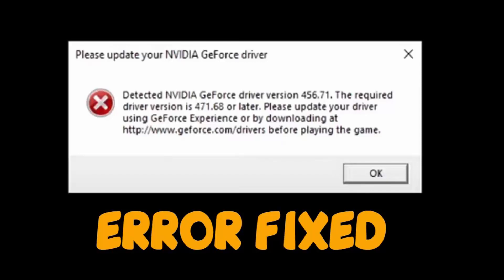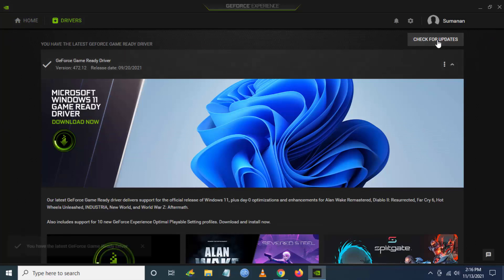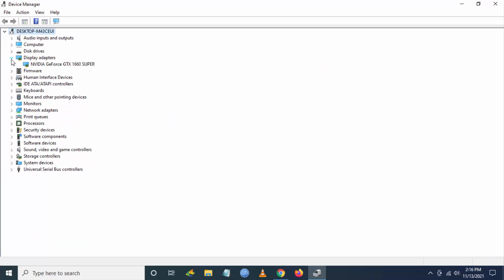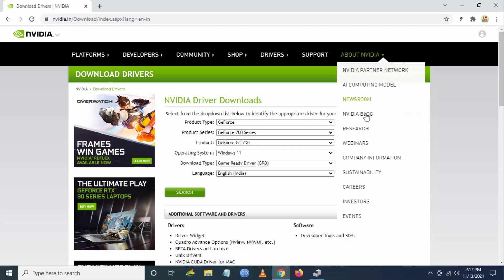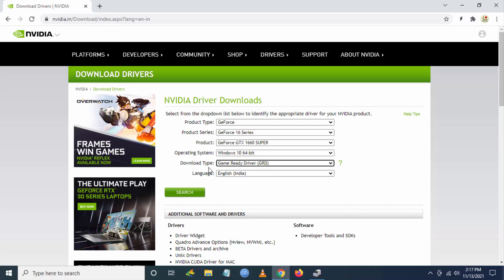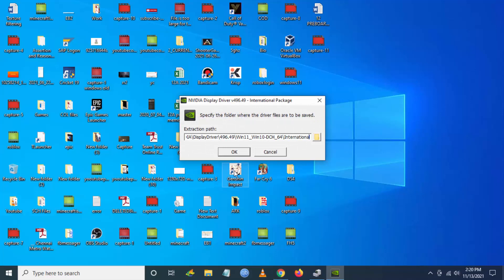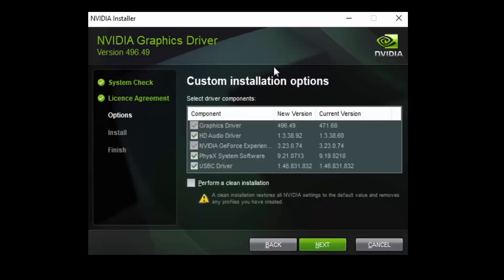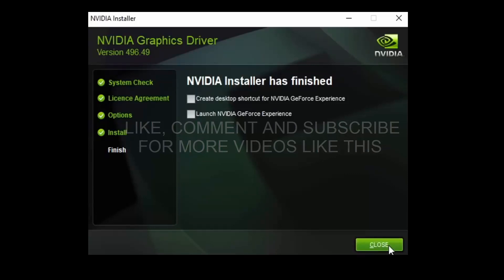How to Fix Battlefield 2042 Please Update Your NVIDIA GeForce Driver Error On PC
This video shows Please Update Your NVIDIA GeForce Driver Error Battlefield 2042 Fix if outdated Nvidia Drivers Detected NVIDIA GeForce driver version Required NVIDIA graphics driver installed on your computer PC